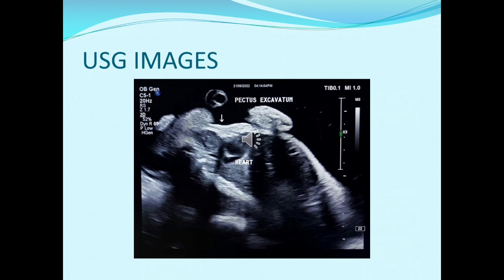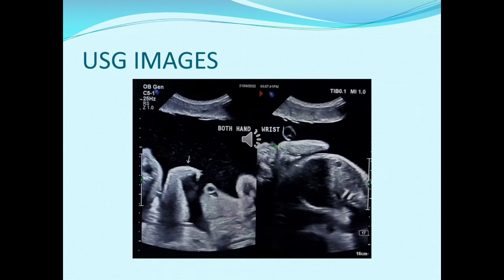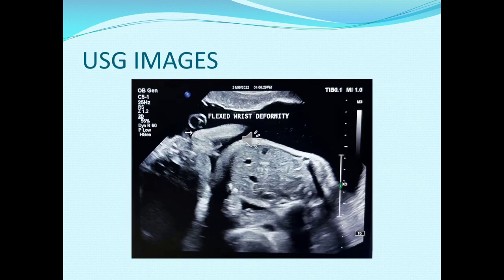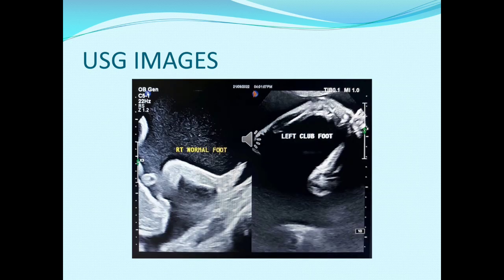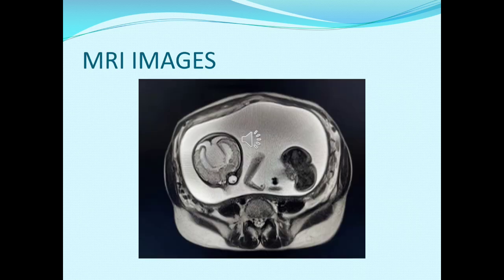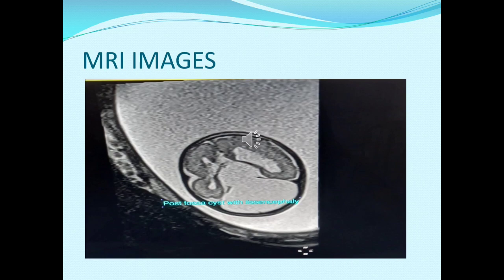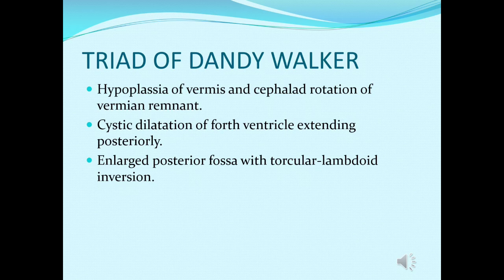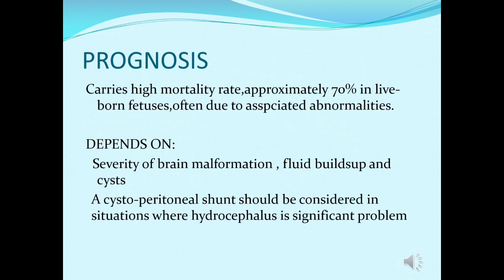Case of the week - dandy walker syndrome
Case Of The Week Series -DANDY WALKER SYNDROME
Presented by Dr Vidhi Patel
Case Of The Week Series is conducted by residents of department
of radiodiagnosis of C. U. Shah Medical College And Hospital,
Surendranagar, Gujarat, India, under the guidance of our head of
department Dr. Nirmala Chudasama and our academician Dr.
Harshad Shah.